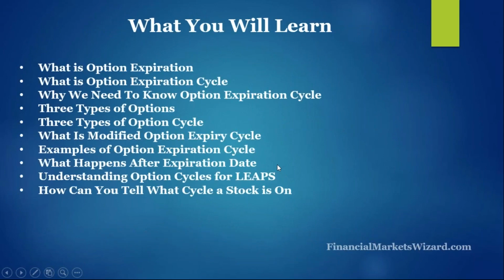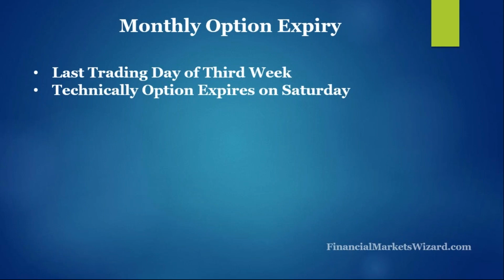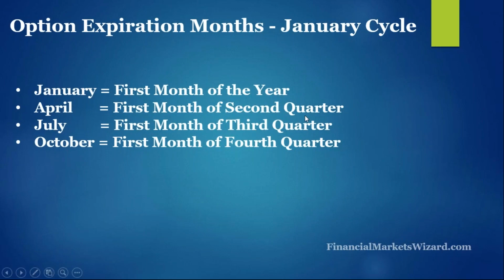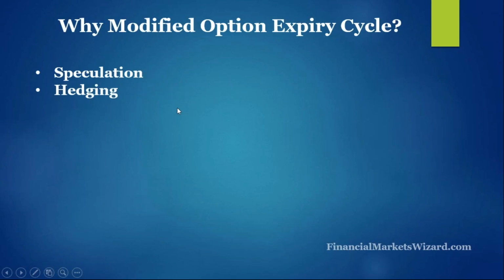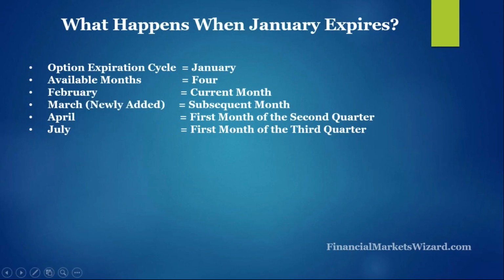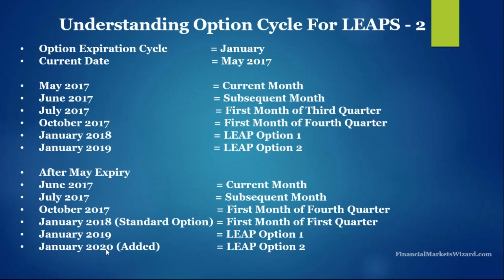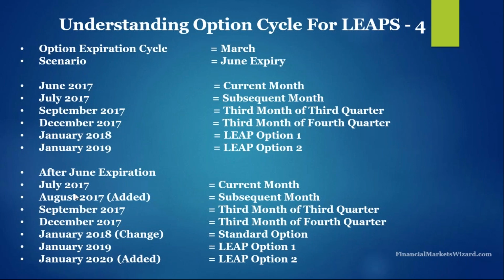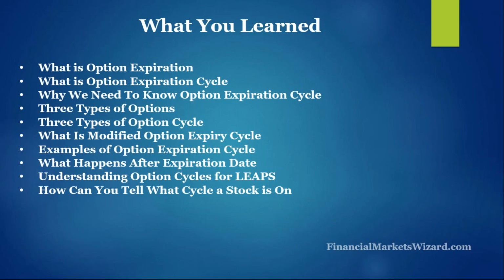Stock Option Expiration Cycles | Learn Options Trading | Trade Genie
In this 37-minute session, you will learn about Option expiration from Trade Genie and about the Option Expiration Cycle. Why as an options trader it is important for you to learn the option expiration cycle. You will also learn about the Modified Option Expiry Cycle, what happens after the expiration date. In the end you will also learn the skill of how to tell what option cycle a stock in on.

Head Office:

315 South Coast Hwy 101,